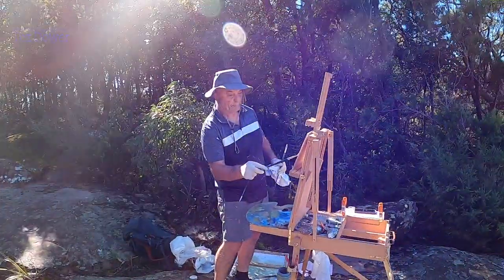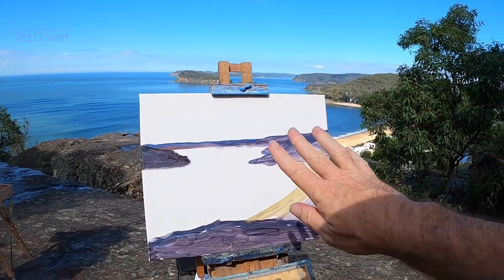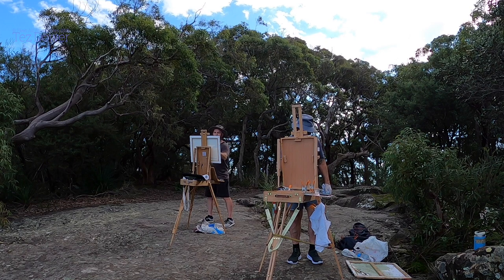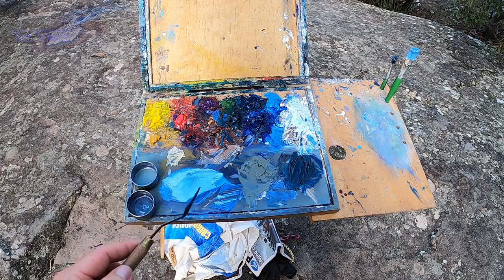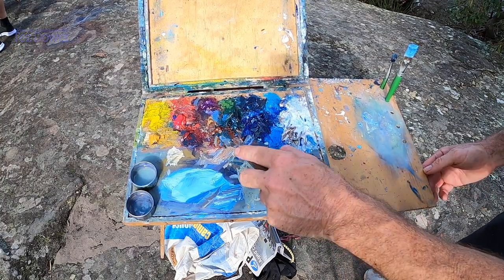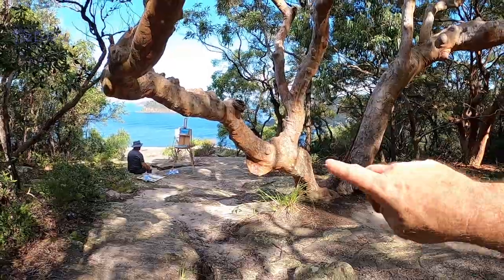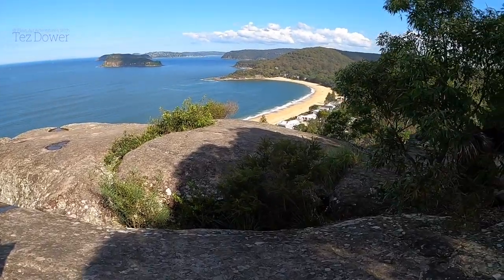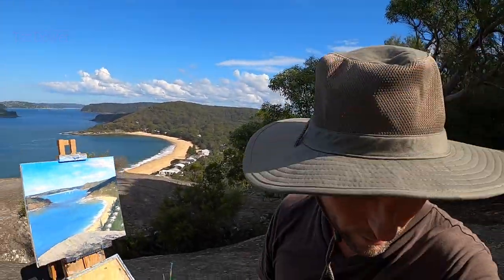Plein Air Painting In Oils - Australian Coastal Vista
This week I painted with my Mate Michael at Mount Ettalong. It was perfect weather for plein air painting.
Catcha in my next video and Happy painting :)